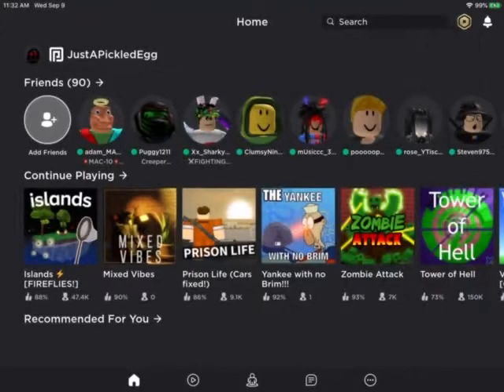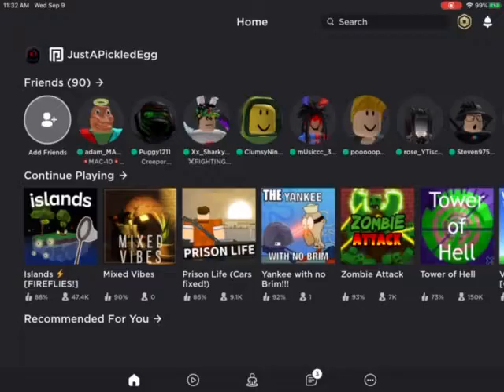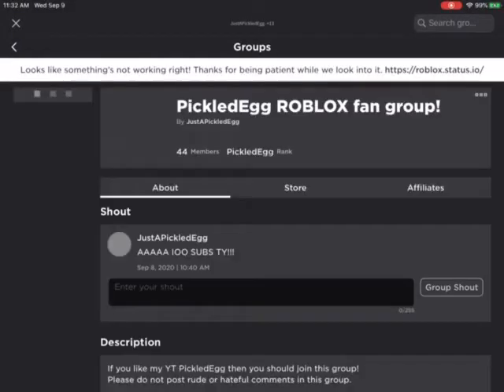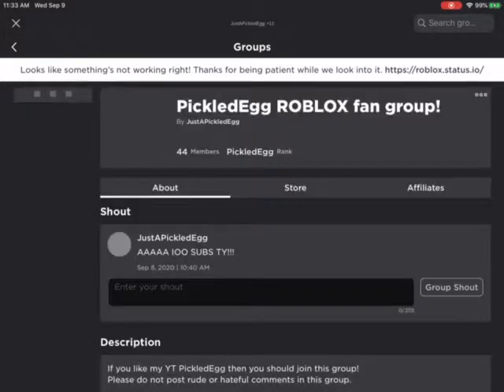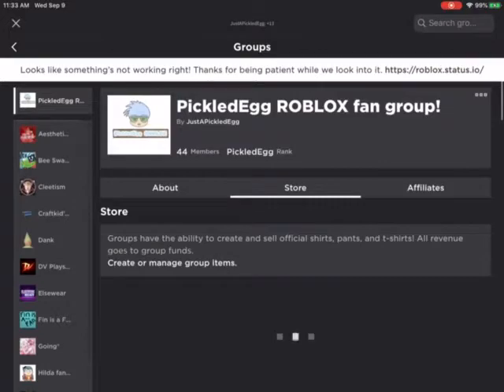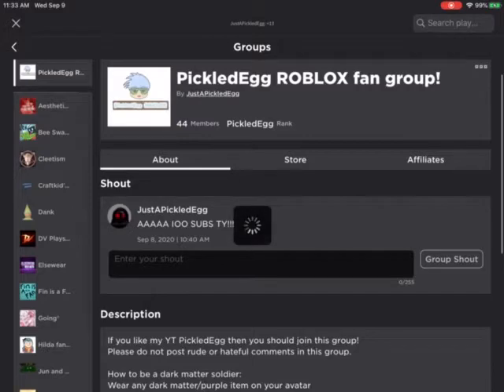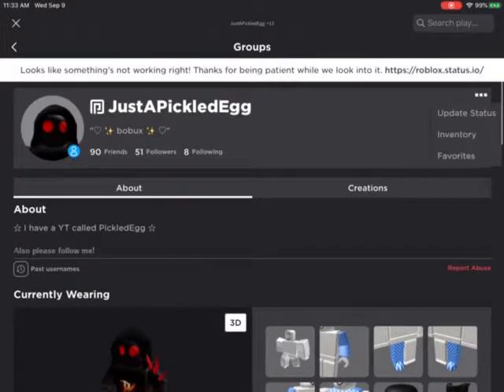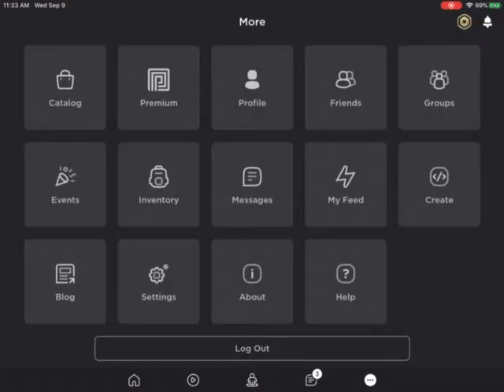My uploading schedule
i might not upload as much.